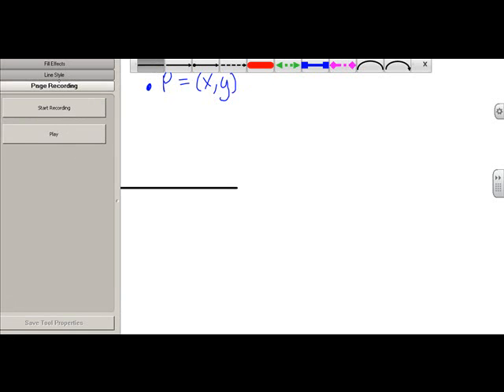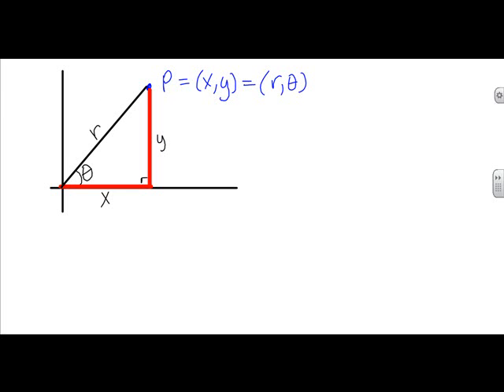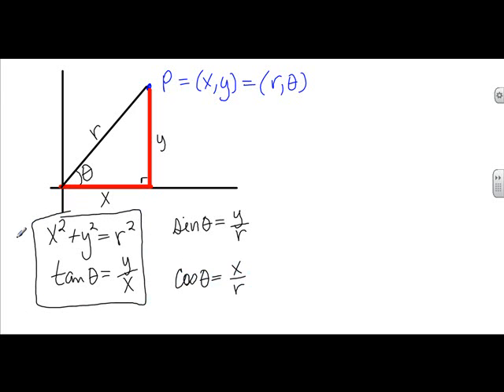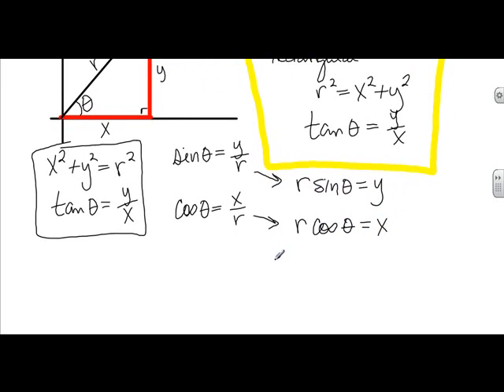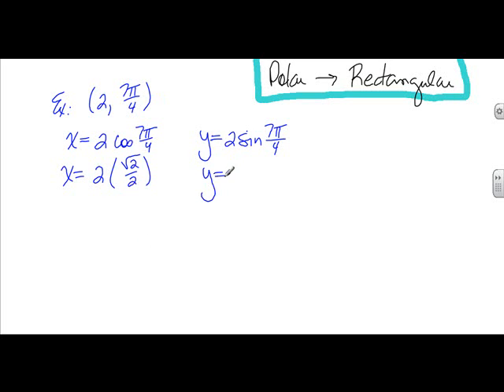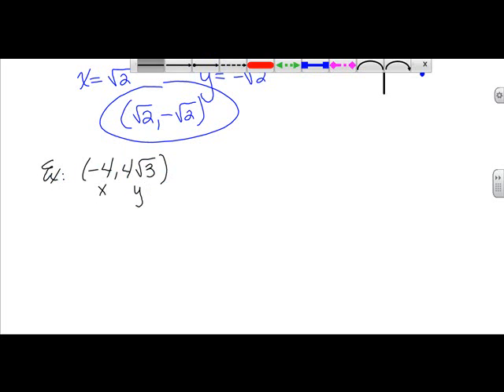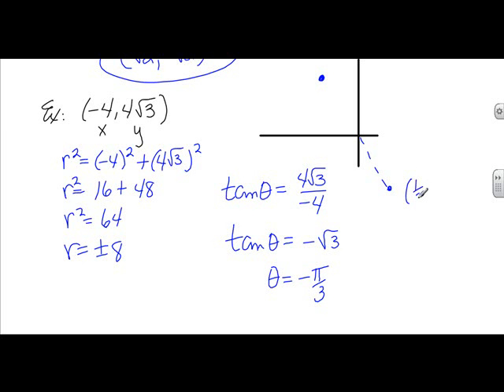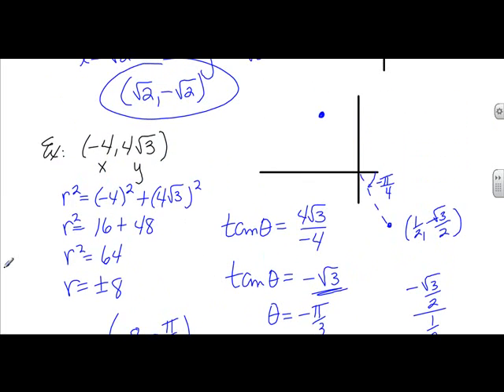Calculus 2--Section 10.2: Converting Coordinates